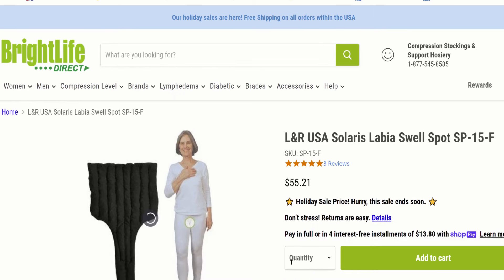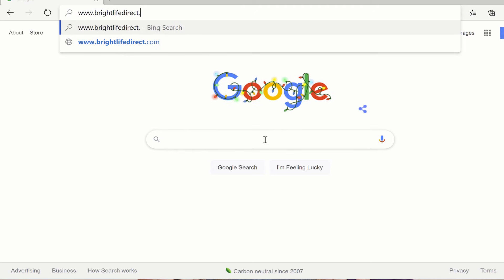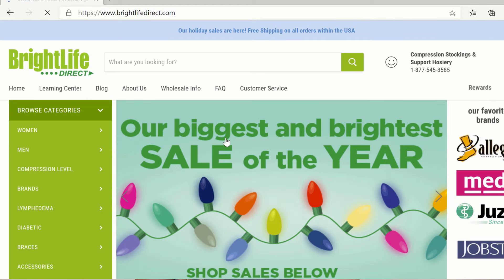How to Get Rid of Pelvic or Genital Swelling- Treatment Options for Lymphedema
Pelvic Swelling or Genital Lymphedema is common, but often unspoken about issues that occur for both women and men. It can be challenging to get rid of, but it will really affect someone's life. In this video, I share the best ways to treat and get rid of swelling or lymphedema in the pelvic or genital area.

Products Discussed in this video:

ASSESTS By Spanx Women's High-Waist Seamless Leggings (FULL PANT)

ASSESTS By Spanx Women's High-Waist Mid-Thigh Super Control Shaper (SHORTS)

Women's Oncore High-Waisted Mid-Thigh Short

SPANX Shapewear for Women, Tummy Control High Waist Power Shorts

SPANX Shapewear for Women, High-Waisted Tummy Control Higher Power Panties

*The photo has a female, but it is a scrotal swell spot*